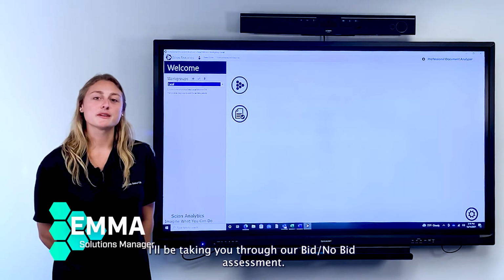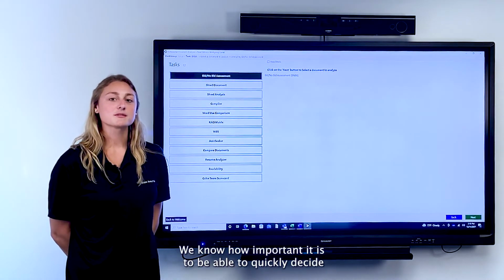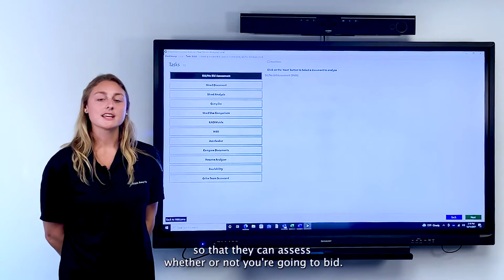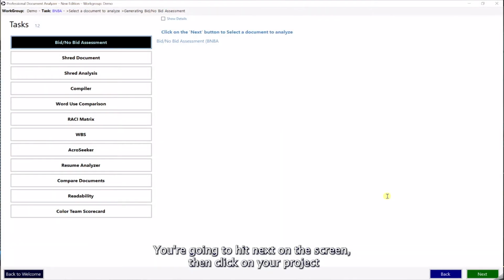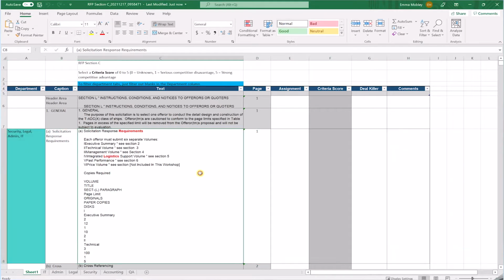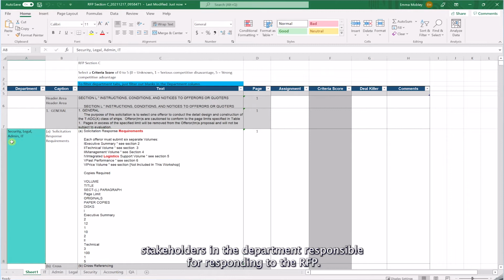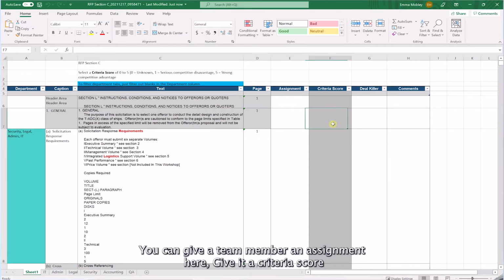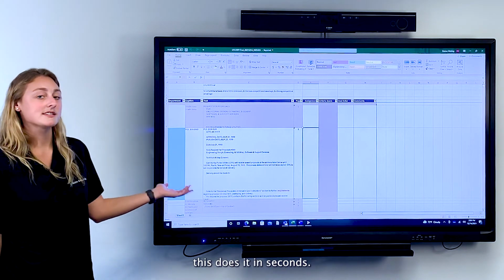Bid/No Bid Application Tutorial